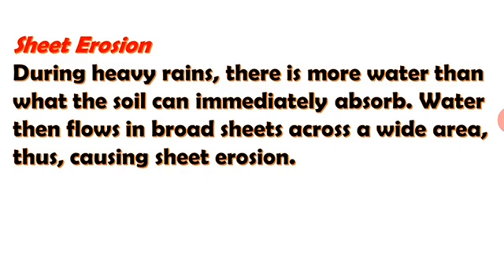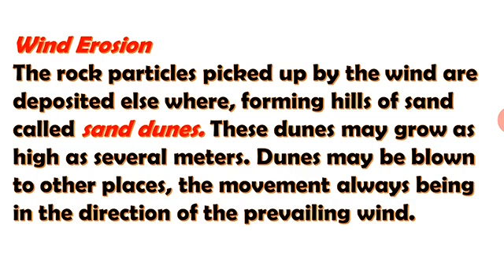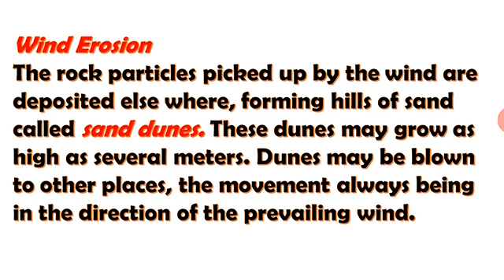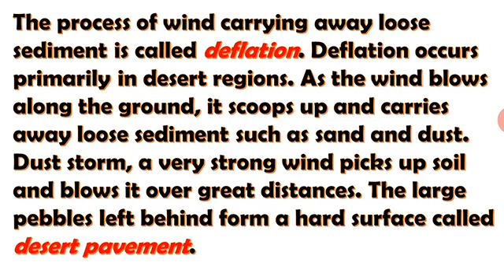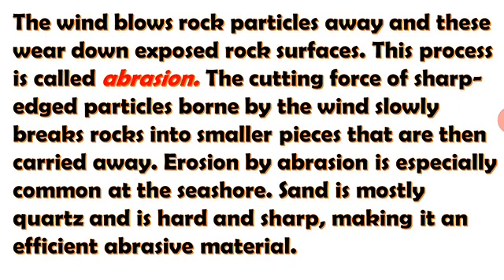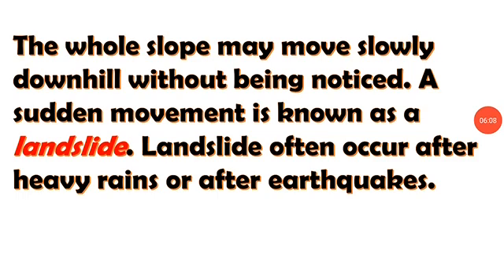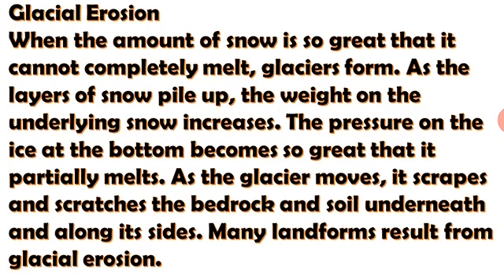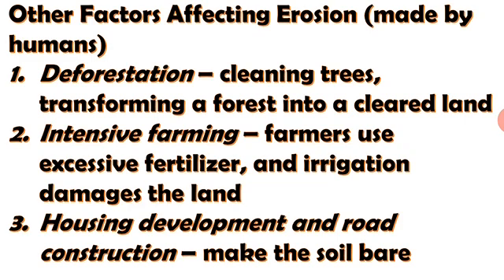CAUSES OF EROSION